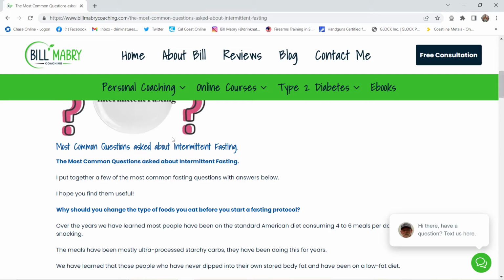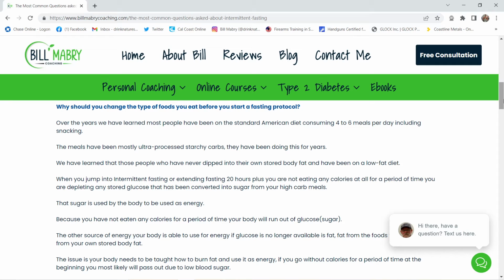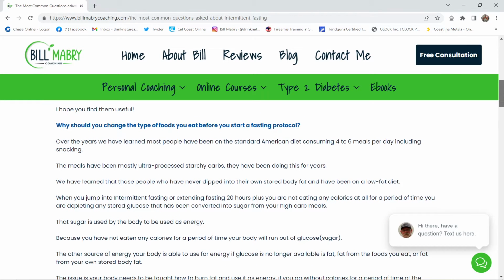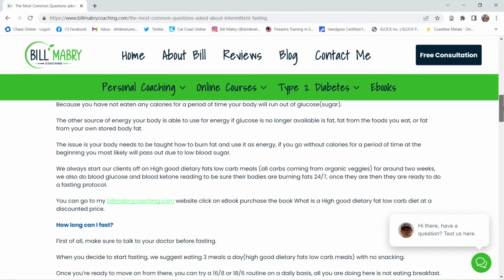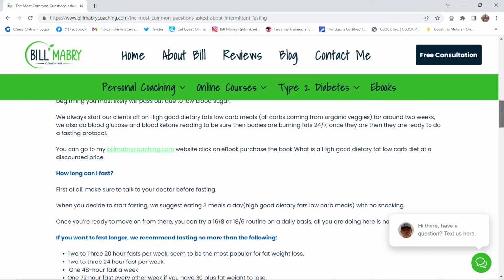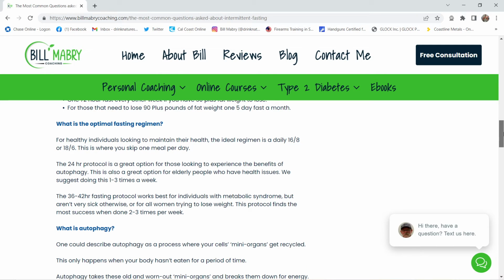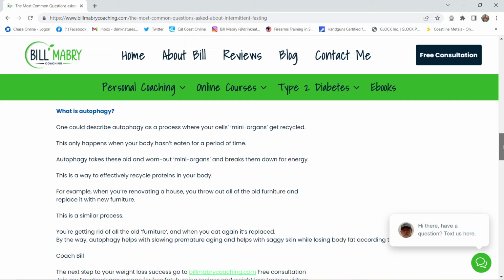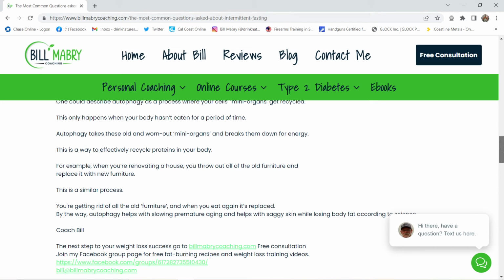The Most Common Questions asked about Intermittent Fasting OVERVIEW.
• Why should you change the type of foods you eat before you start any fasting protocol?
• How long you can fast?
• What is the optimal fasting protocol?
• What is autophagy?
Go to billmabrycoaching.com click on blog read the whole article.
The next step to your weight loss success go to billmabrycoaching.com Free consultation